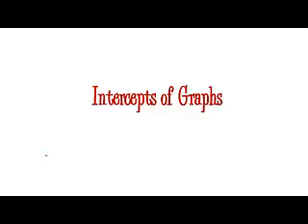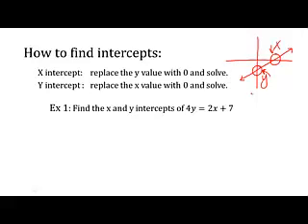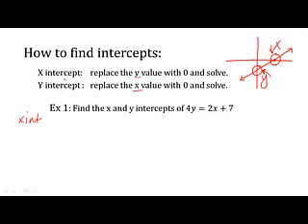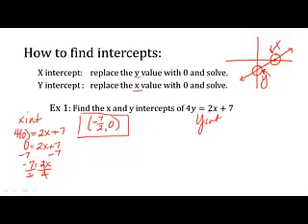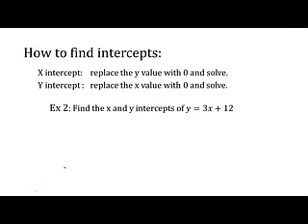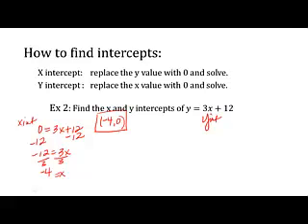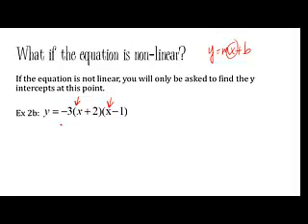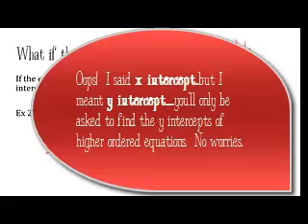A2 Intercepts of Graphs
finding x and y intercepts